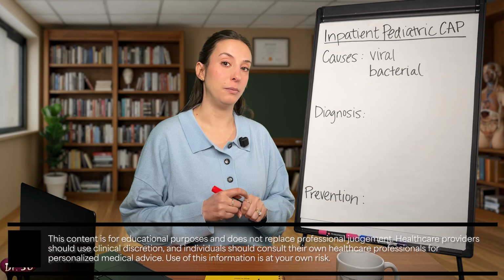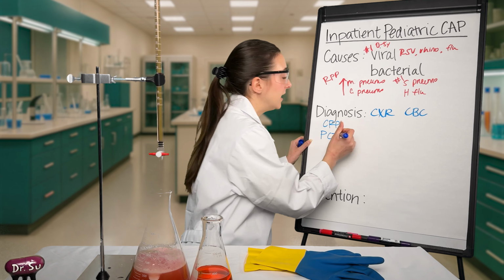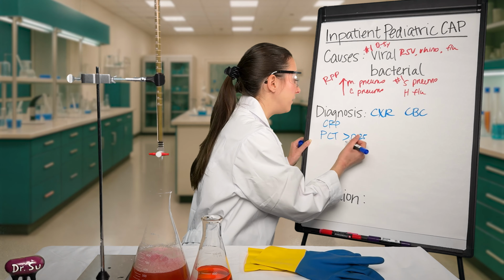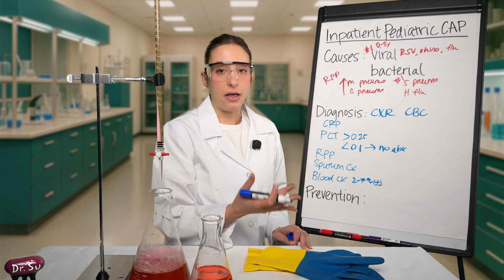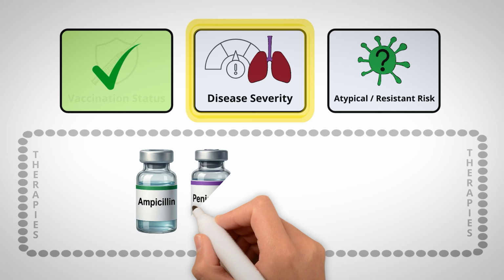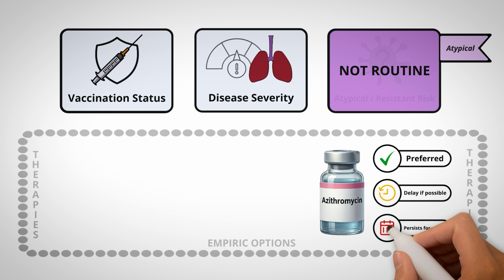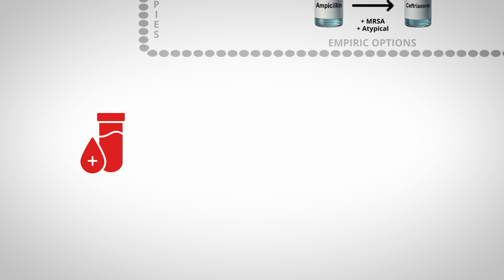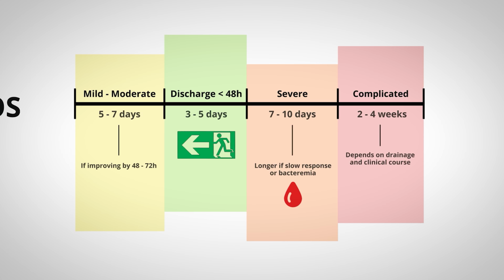Pediatric CAP: Antibiotic Choice in Hospitalized Children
Learn about inpatient pediatric community-acquired pneumonia, with a practical focus on antibiotic selection, reassessment, and duration of therapy in hospitalized children. This video is designed for clinicians looking for clear, evidence-based guidance on managing pediatric CAP at the bedside.

💊 I’ll discuss:
• Common viral and bacterial causes of pediatric CAP and key diagnostic considerations
• How vaccination status and disease severity guide empiric antibiotic choice
• When to add atypical or MRSA coverage and how to reassess at 48–72 hours
• IV-to-oral step-down strategies and recommended durations of therapy